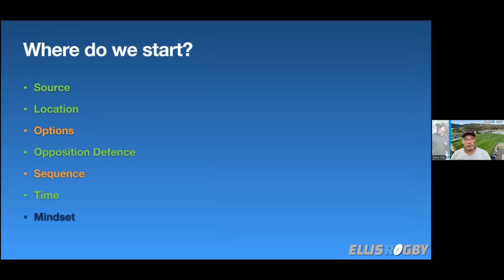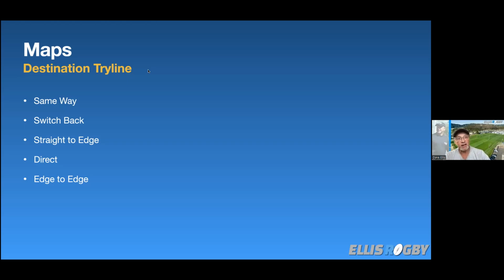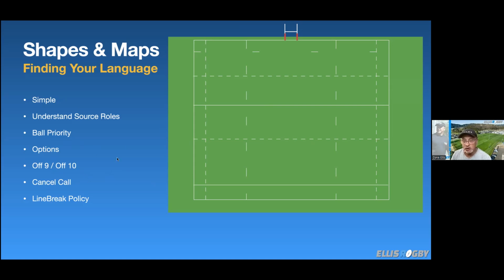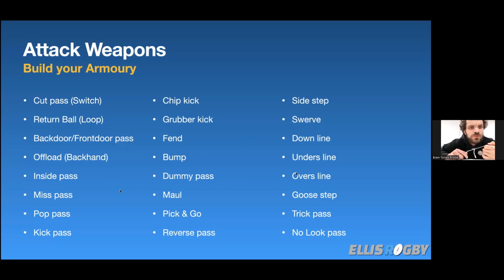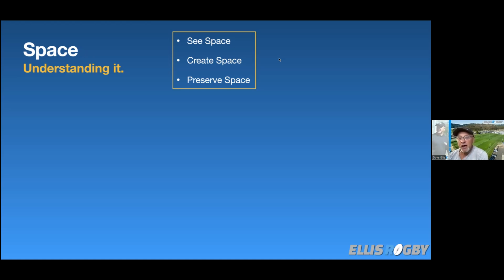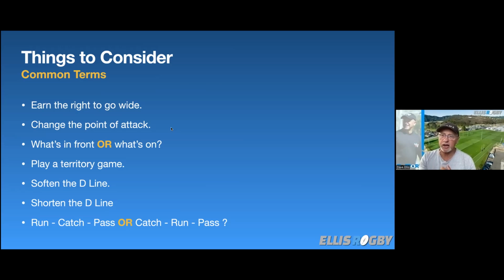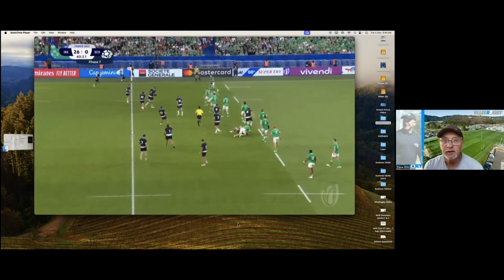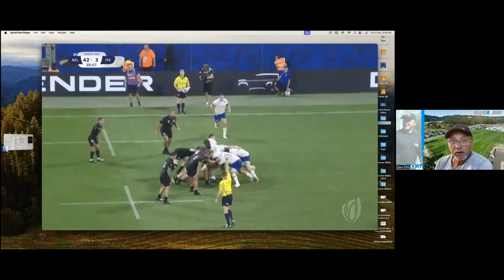Dave Ellis Attacking Structures 4 12 23